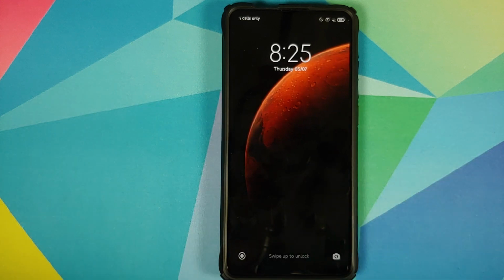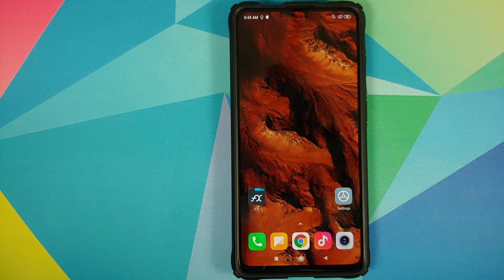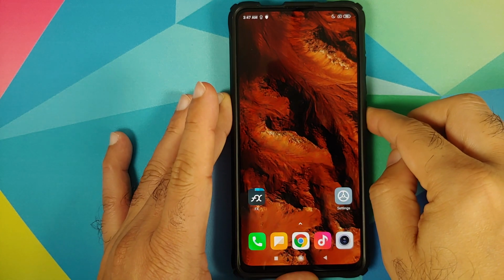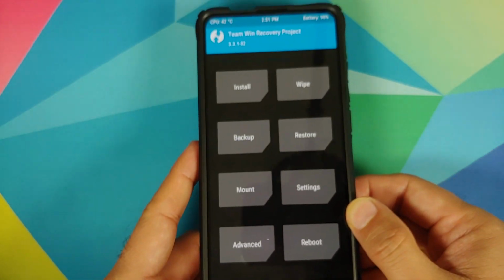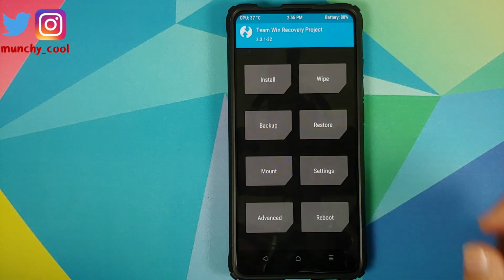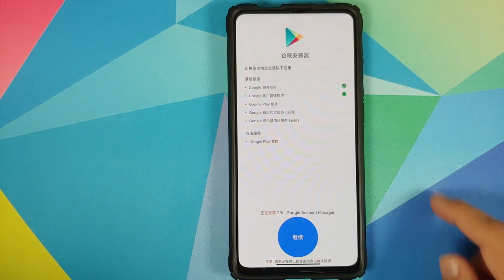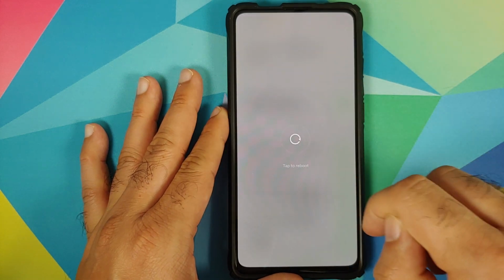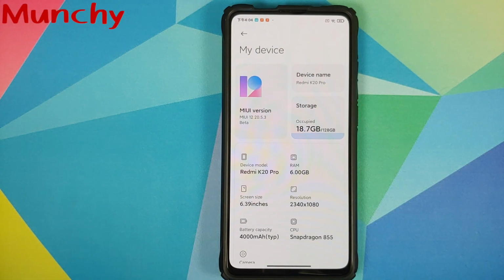Redmi K20 Pro | Install MandFX Rom | Miui 12 | Xiaomi Mi 9T Pro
Do you want to learn how to install MandFX MIUI 12 rom on the Xiaomi Mi 9T Pro or the Redmi K20 Pro? In this detailed video tutorial we will show you how to install MandFX MIUI 12 rom on the Xiaomi Mi 9T Pro or the Redmi K20 Pro.